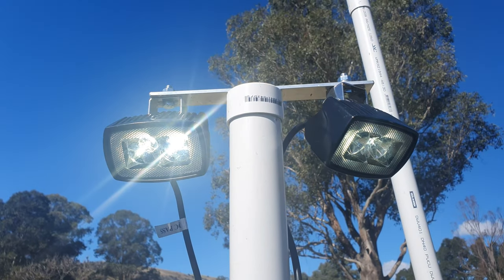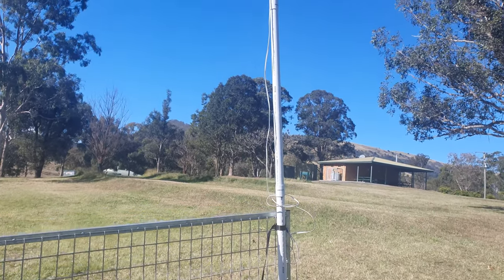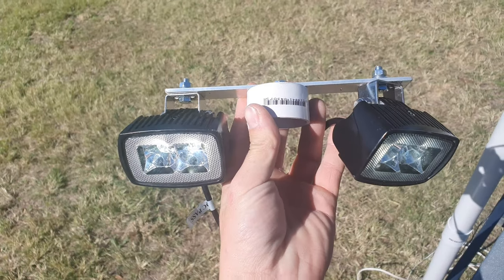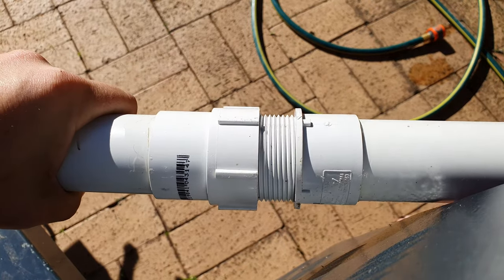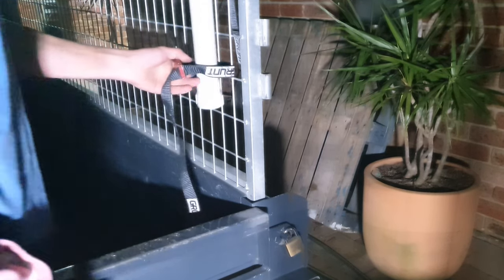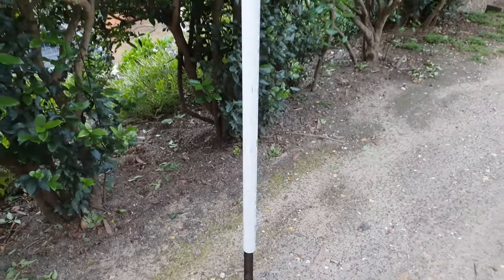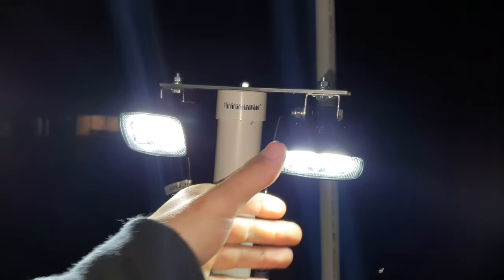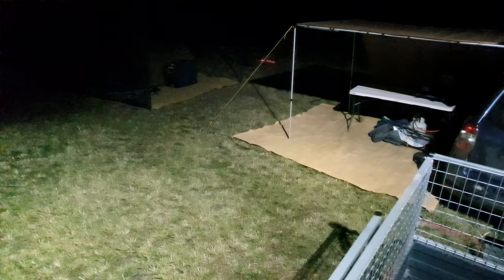Stedi 20w Camp Light Build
This is just a little idea that I saw on Facebook and thought id have a go at making one myself
The light itself is great for use as a flood light for use anywhere weather it be on a vehicle or portable like this. it has a mid range brightness and a good beam so it doesn't wash out too far. I'd recommend it for use anywhere
The light I used is no longer available but this looks like the updated version of it: